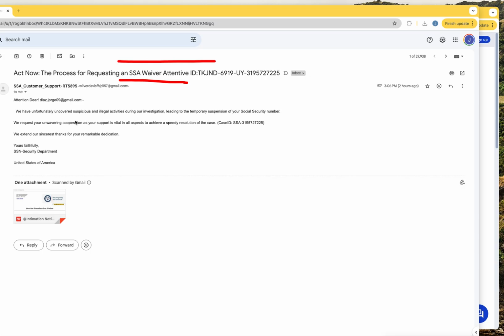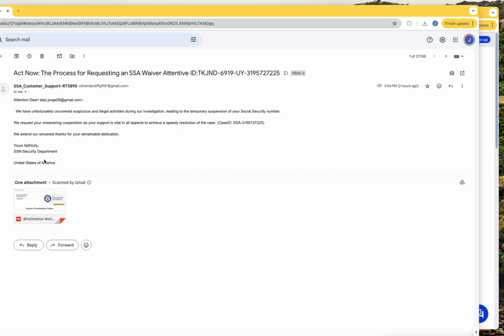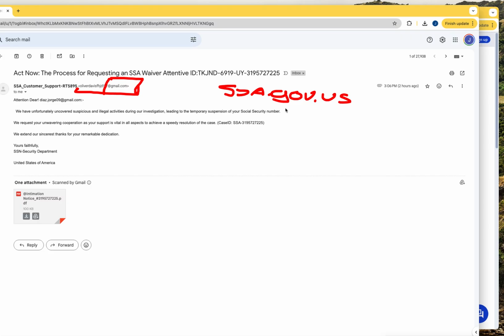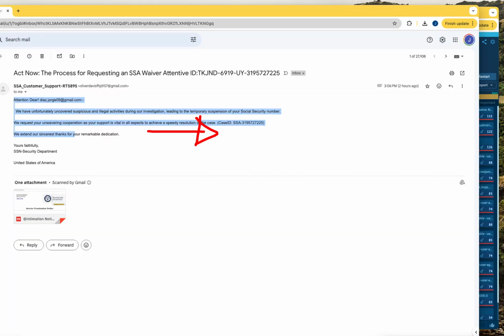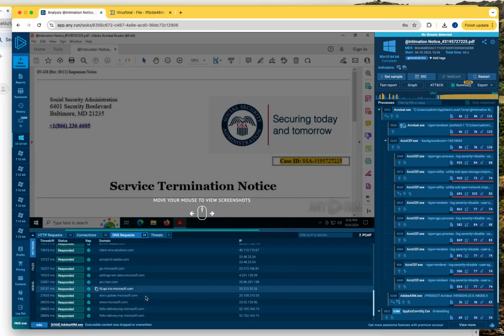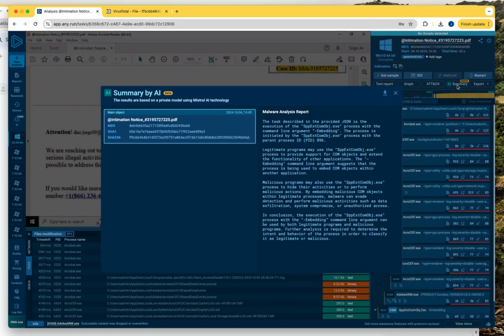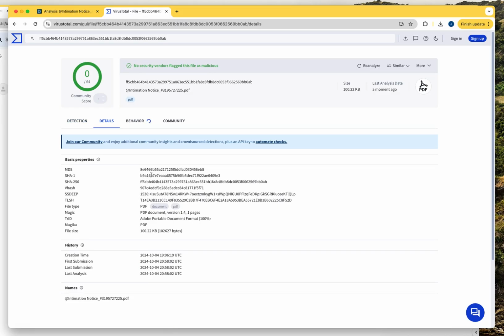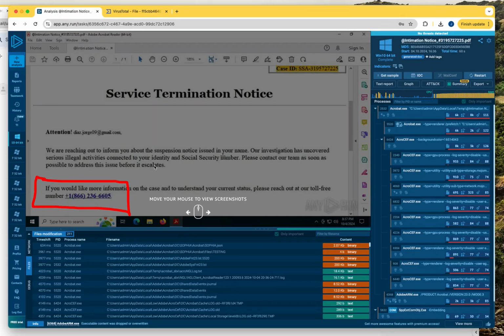Spot the Scams: Breaking Down a Fake SSA Email for Red Flags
In this video we'll go over red flags you can spot on a suspicious email,  in this case we'll be analyzing the email social engineering techniques and then we'll any.run and virus total for technical analysis. Finally, once we verify the email does not contain malicious code we call the provided telephone number to see first hand how they continue to use social engineering techniques to steal information. Sadly the call got dropped when the representative attempted to transfer me to someone else to continue with the scheme, but at that moment we got the point.

Here are 5 things to do to verify suspicious emails:

Attackers often use email addresses that look similar to legitimate ones (e.g., using a different domain or subtle misspellings).

Be Wary of Urgency or Fear Tactics: Phishing emails often create a sense of urgency (e.g., "Act now, your account will be deactivated!") to pressure you into acting without thinking. Pause and verify before responding or clicking.

Avoid Clicking on Suspicious Links or Attachments: Hover over links to see where they lead before clicking. Don’t download attachments unless you’re certain the sender is legitimate.

Look for Unusual Requests: Be cautious of any email asking for sensitive information (passwords, personal details) or urging you to bypass normal security procedures.

Enable Multi-Factor Authentication (MFA): Even if someone gets your login credentials, having MFA enabled can block unauthorized access. Always use MFA on critical accounts like email or financial services.